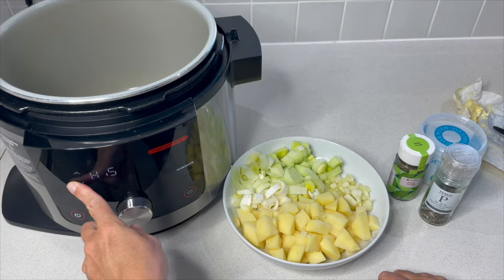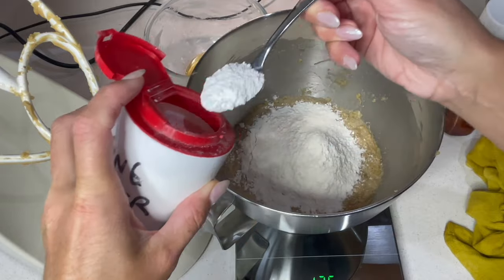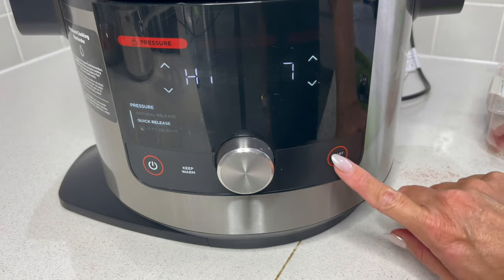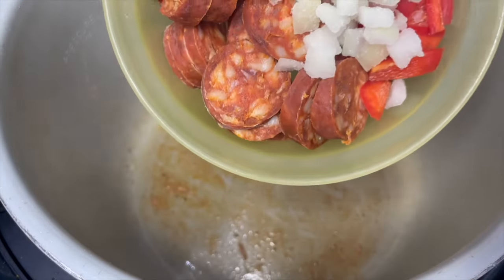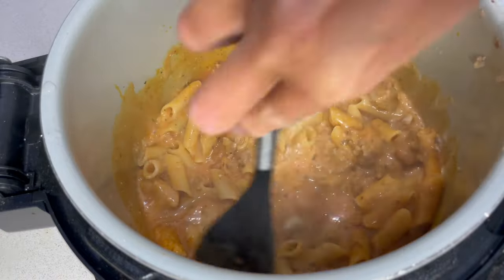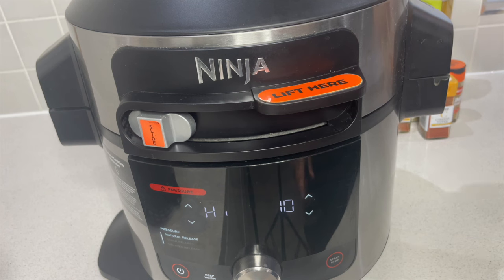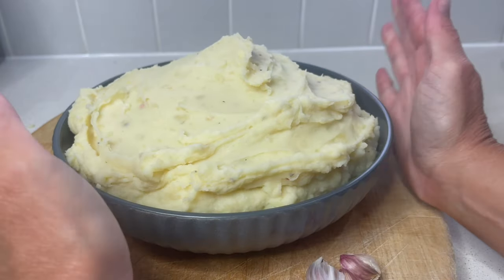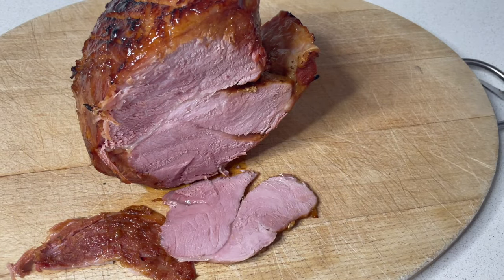12 of my Best *PRESSURE COOKER MEALS* NINJA FOODI 15 in 1 Recipes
Grab a cup of tea as this is a long one!! 12 Pressure Cooker Recipes in one video to give you some ideas and inspiration for creating delicious meals

MUSIC USED
Watch:

 • Bells — Next Route | Free Background ...
Watch:

 • Lovesight — DayFox | Free Background ...
MUSIC
Watch:
 • Wiguez, Vizzen, Maestro Chives - Runn...

00:00 LOADED LEEK & POTATO SOUP
02:34 MEATBALL CHEESY PASTA
04:17 TREACLE PUDDING
06:51 COTTAGE PIE
10:52 CHICKEN KORMA
12:06 RICE PUDDING
13:33 CHICKEN & CHORIZO PAELLA
15:32 CREAMY SAUSAGE PASTA
19:52 SPANISH CHICKEN & RICE
27:21 MASH POTATO
29:20 CHICKEN & BROCCOLI PASTA
31:38 HONEY GLAZED GAMMON

⏺ KENWOOD STAND MIXER - (similar newer version of mine) (Glass bowl cheaper option)
⏺ DIGITAL KITCHEN SCALES (similar to mine)

FOOD ITEMS
⏺ PAPRIKA 1KG
⏺ CELERY SALT 100G
⏺ MUSTARD POWDER 100G
⏺ GROUND WHITE PEPPER 250G
⏺ GROUND CORIANDER 100G
⏺ GROUND CUMIN 100G
⏺ TURMERIC 250G
⏺ GARLIC GRANULES 100G